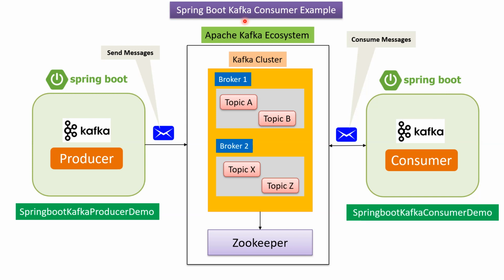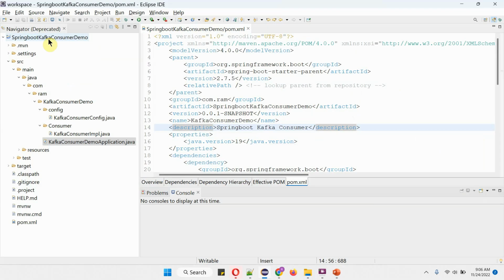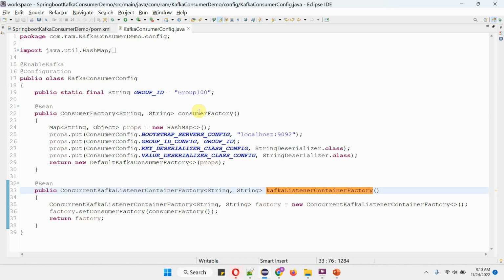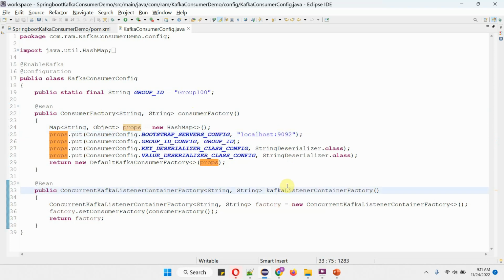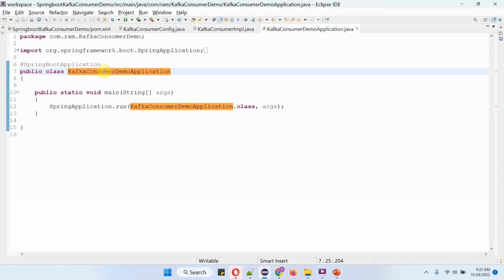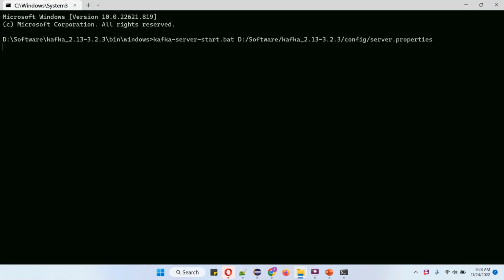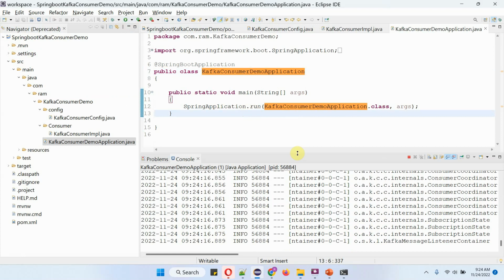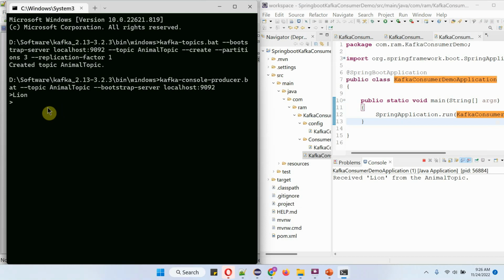Spring Boot with Spring Kafka Consumer Example | Apache Kafka Consumer Example using SpringBoot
Welcome to our comprehensive tutorial on integrating Spring Boot with Spring Kafka to create an efficient Apache Kafka consumer using Spring Boot. In this video, we'll guide you through the process of building a Kafka consumer with Spring Boot, enabling you to consume and process messages from Kafka topics with ease.

**1. Introduction to Spring Kafka Consumer:**
   - Gain a clear understanding of the role of a Kafka consumer in the world of event-driven architecture.

   - We'll guide you through the initial setup, including the installation of Spring Boot and configuring your project.

**3. Spring Kafka Essentials:**
   - Explore the fundamental concepts of Spring Kafka, including consumers, topics, Kafka templates, and message processing.

**4. Creating a Spring Kafka Consumer:**
   - Step-by-step, we'll build a Spring Boot application that serves as a Kafka consumer, including code examples and explanations.

**5. Configuring Kafka Properties:**
   - Learn how to configure Kafka properties in your Spring Boot application to connect seamlessly with your Kafka broker.

**6. Consuming Messages from Kafka:**
   - Discover how to consume and process messages from Kafka topics using Spring Kafka's intuitive methods.

**7. Error Handling and Best Practices:**
   - Explore error handling strategies and best practices to ensure the reliability of your Kafka consumer.

**8. Testing Your Kafka Consumer:**
   - We'll demonstrate how to test your Kafka consumer and verify that it's functioning as expected.

By the end of this tutorial, you'll have a fully functional Spring Boot application that acts as a robust Kafka consumer, capable of efficiently consuming and processing messages from Kafka topics.

Whether you're a seasoned developer or just getting started with Spring Boot and Kafka, this tutorial will provide valuable insights and practical examples to help you integrate Kafka message consumption into your applications.

If you found this video helpful, please consider giving it a thumbs up, subscribing to our channel for more tech tutorials, and hitting the notification bell to stay updated on our latest content.

Spring Boot with Spring Kafka Consumer Example | What is Apache Kafka & Apache Kafka Consumer Example using SpringBoot  | Apache Kafka Tutorial | What is Apache Kafka? | Kafka Tutorial for Beginners